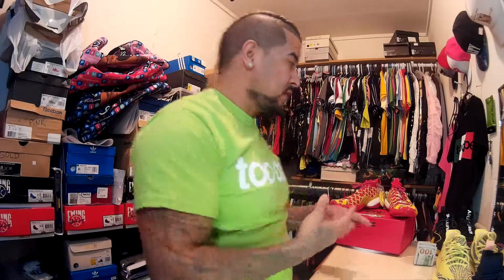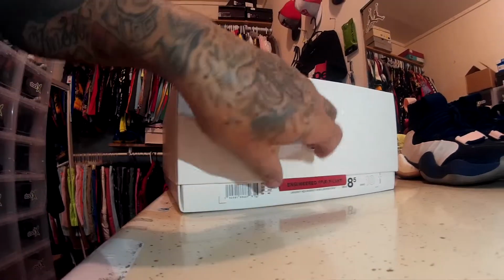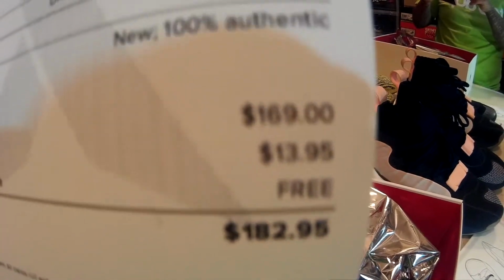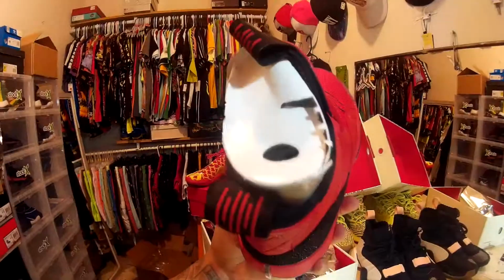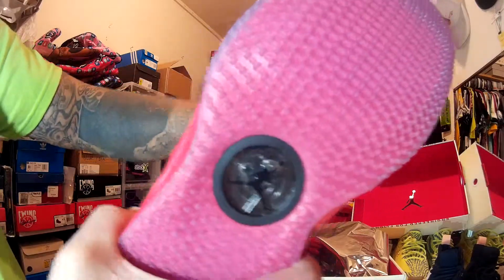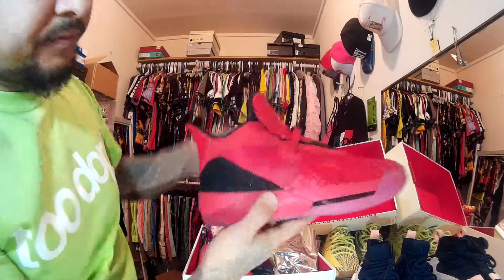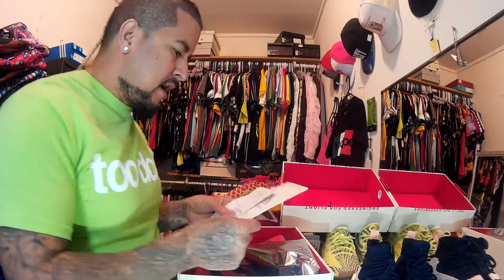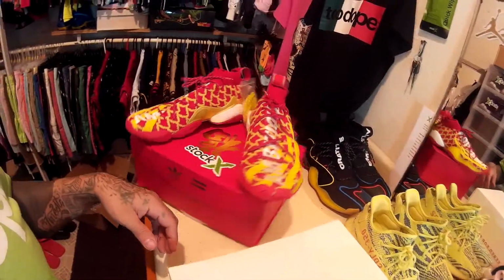Jordan 33 Red, Unboxing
Whats up YouTube !? It's Ya Man JAM-I-AM ! Check out my videos , but at the same time be patient that my videos are not perfect, because I still have not yet found me a great YouTube video editor, but as soon as I find me a gr8 editor it's gonna be on and poppin, so stay tuned in for that real soon!!